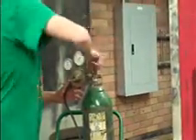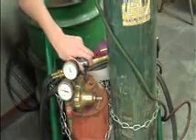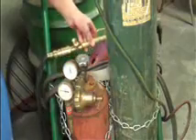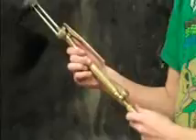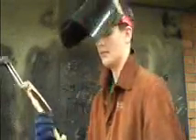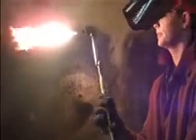josiah and antonio vid project